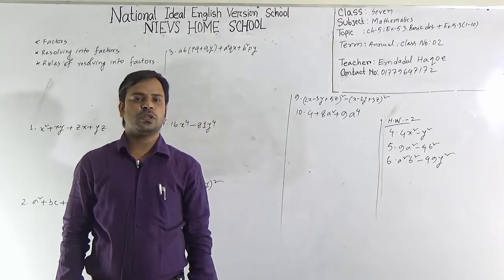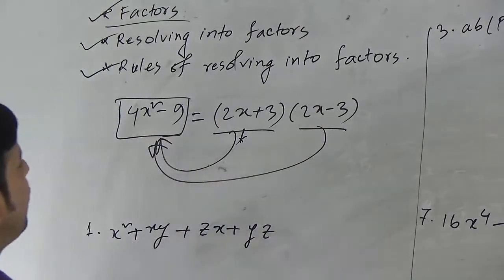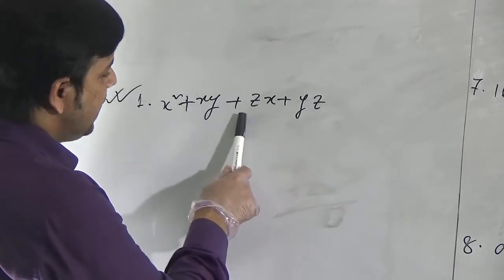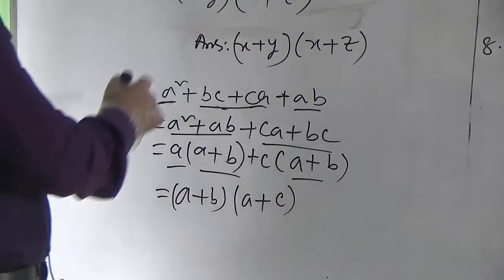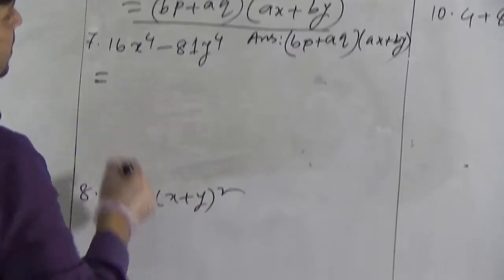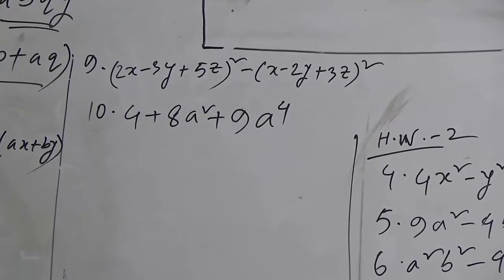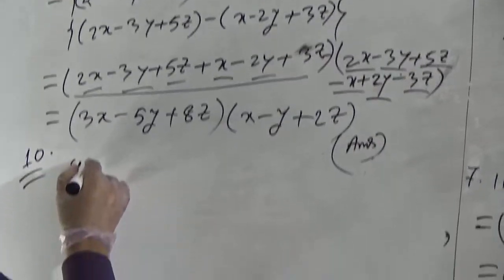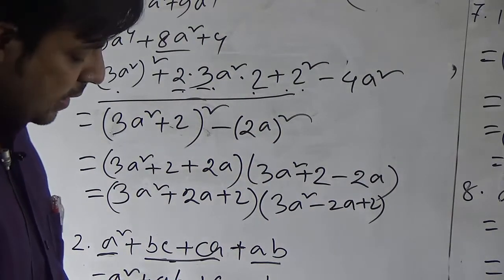Annual Term, Class: Seven, Subject: Mathematics (Lecture-2)Topic: Chapter-5, Ex-5, Basic discussion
Annual Term
Class: Seven
Subject: Mathematics (Lecture-2)
Topic: Chapter-5, Ex-5, Basic discussion+Ex 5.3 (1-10)
Teacher: Emdadul Haque